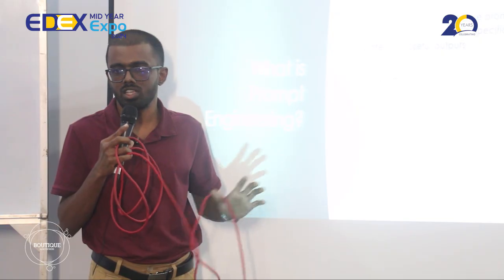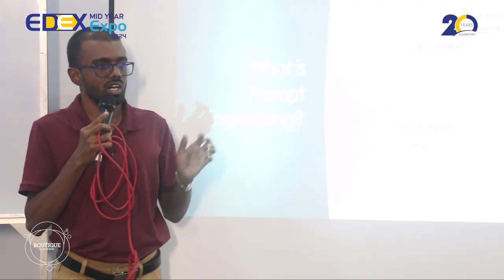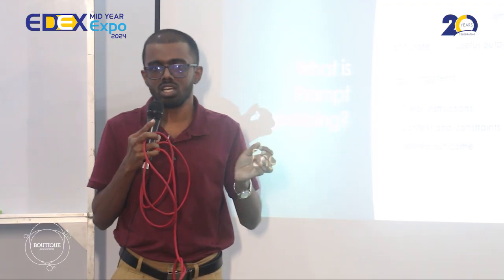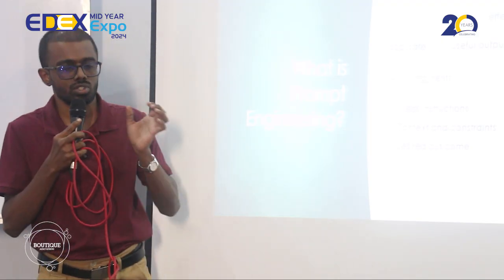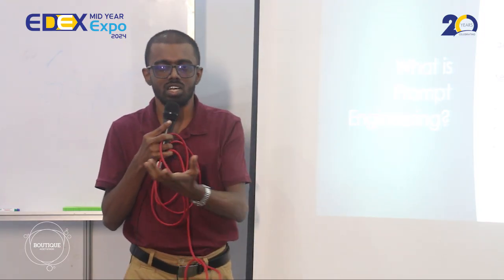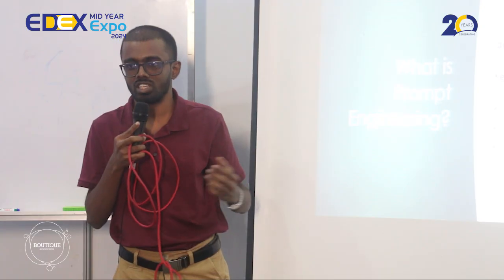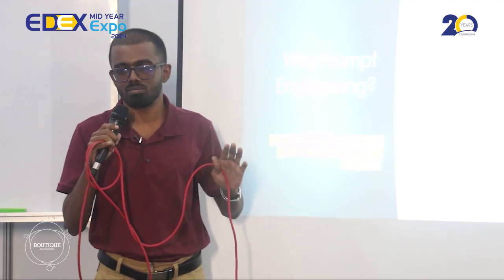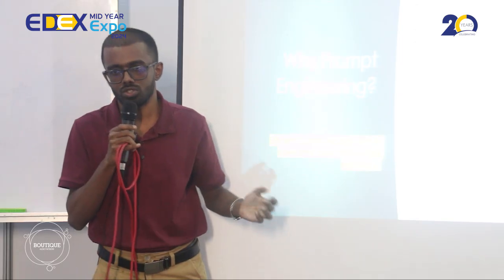Cutting Through the Noise: Finding Real GenAI Applications for a Professional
Mr. Nilaan Loganathan is a passionate entrepreneur specializing in Artificial Intelligence. As the Co-Founder of Effectz.Ai Enterprise, he leverages his expertise in Generative AI, LSTM, Prompt Engineering, and Retrieval-Augmented Generation (RAG) applications to develop innovative solutions. A graduate from CSE University of Moratuwa.

Recently held for EDEX Mid-Year 2024, this session is packed with valuable insights to help you advance your career in the ever-evolving digital landscape. Don’t miss out—watch now!